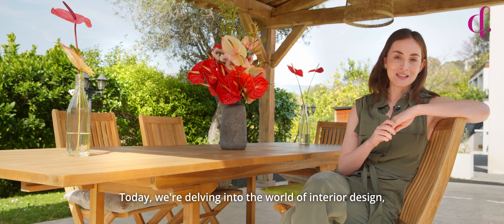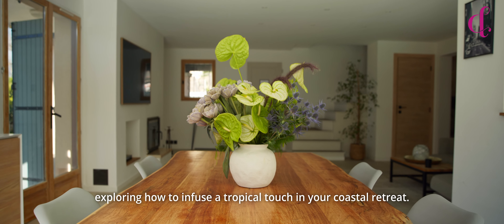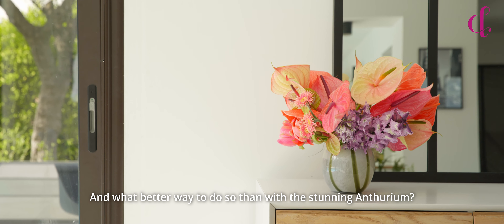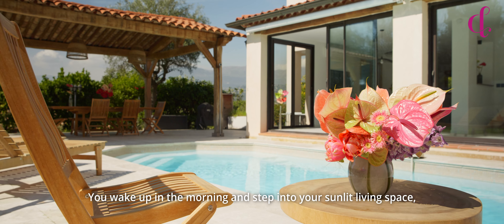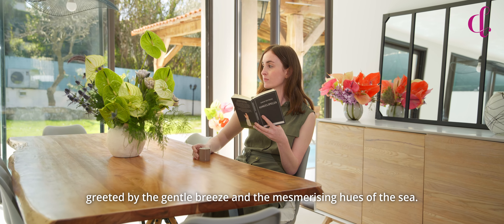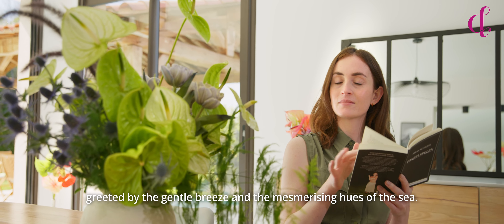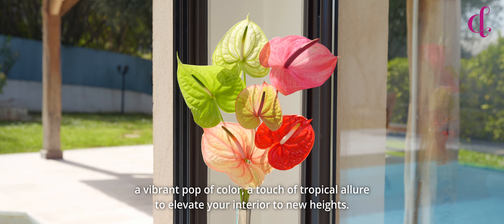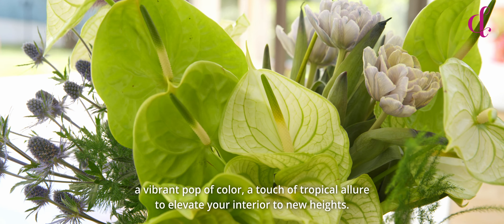Cinefleur Nice - Anthurium 1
✅ Cinefleur: Free inspirational magazine for floral and green lovers.

This really does help keep the channel moving forward! Also, you can become a pillar of support for the channel by becoming a Sustaining Member.